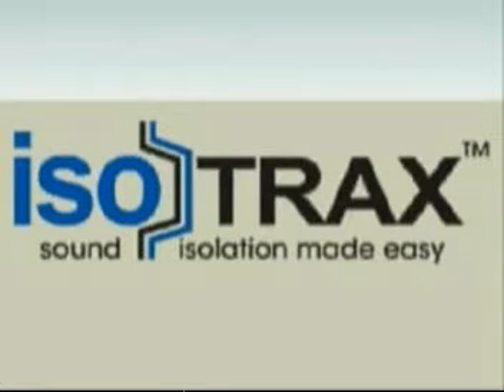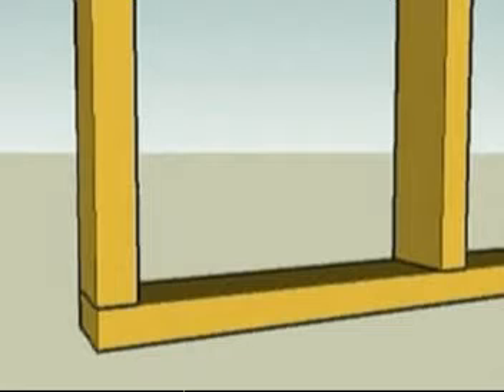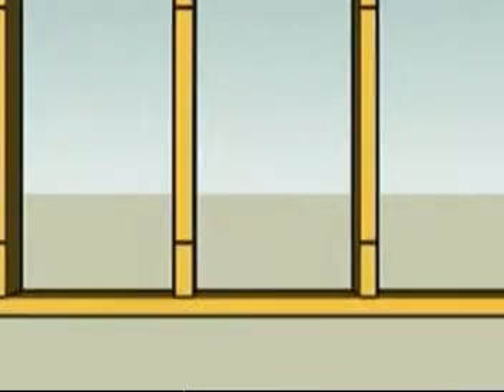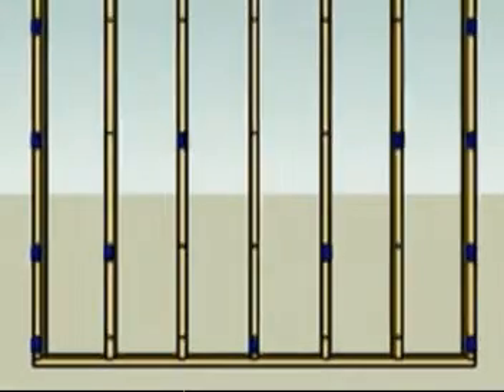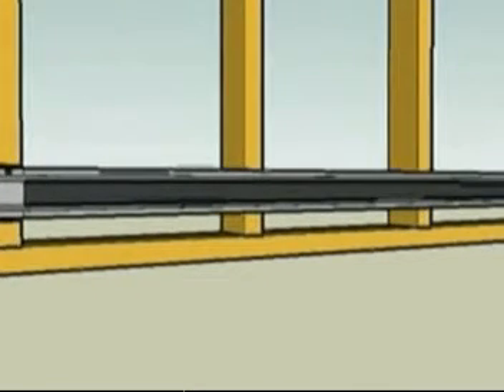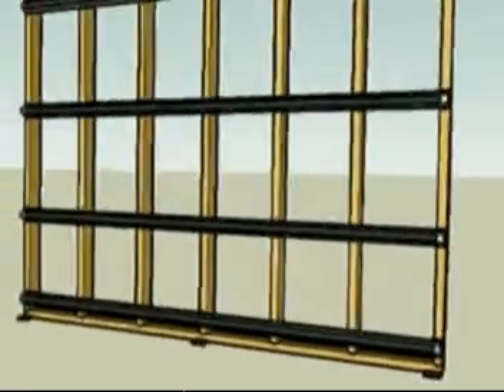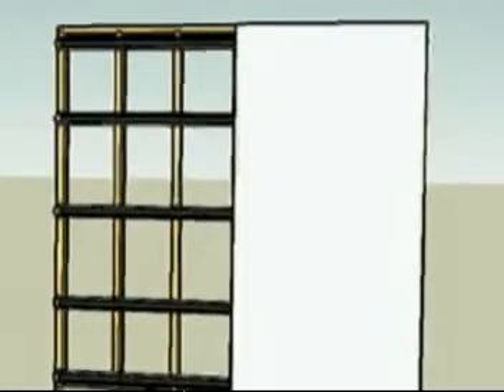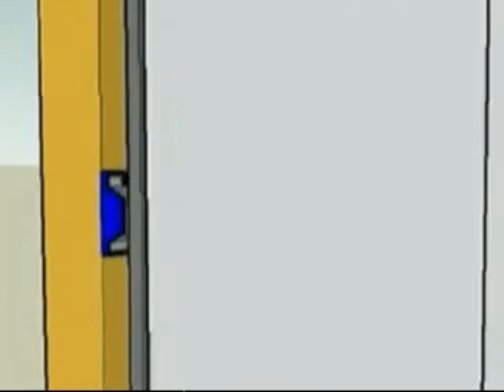isoTrax® Installation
The IsoTrax® Sound Isolation System is great for a variety of applications. Use our sound isolation system in homes and commercial theaters, classrooms, offices, sound recording studios, conference rooms, restaurants, spas, libraries and more.